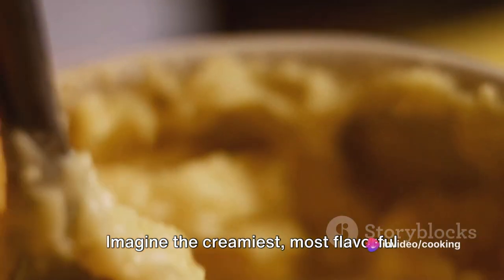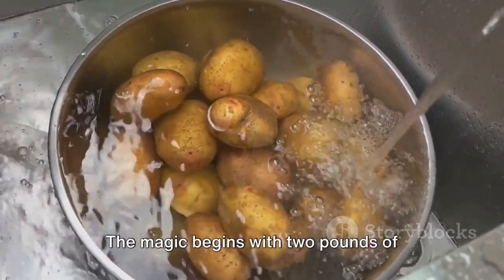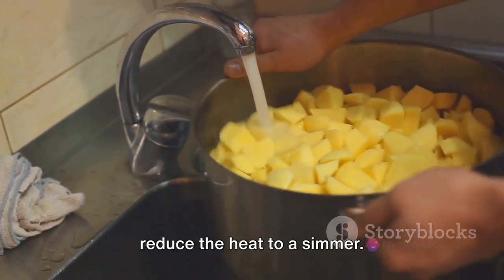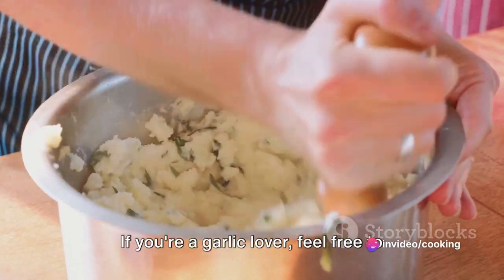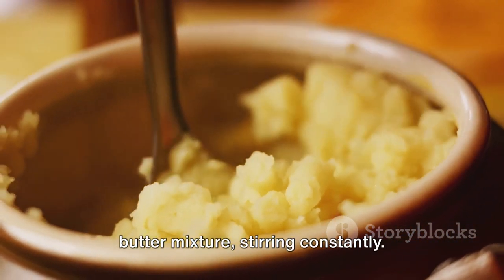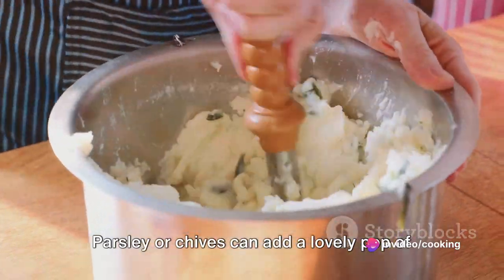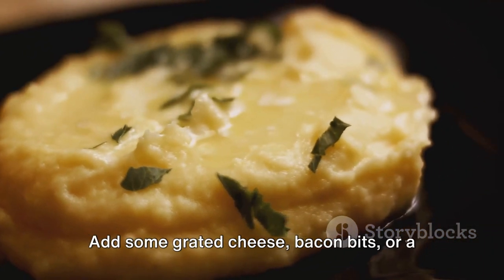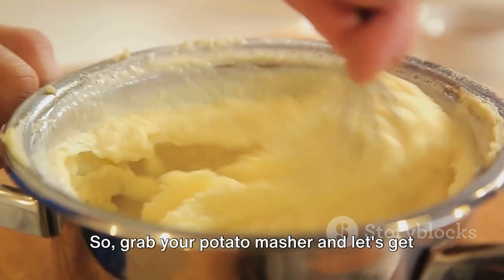Mashed Potatoes Perfection | Creamy & Easy Recipe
In this video, we will take you on a flavorful journey to create the ultimate creamy mashed potatoes right in your own kitchen! Follow our step-by-step instructions, expert tips, and insider tricks to achieve irresistibly smooth and delicious mashed potatoes every time.

Whether you're a cooking novice or a seasoned chef, this tutorial is tailored to help you master this classic dish with ease. From selecting the right potatoes to achieving the perfect consistency, we've got you covered.

Get ready to elevate your mashed potatoes game and impress your family and friends with this fail-proof recipe. Don't miss out on creating this comfort food staple that pairs perfectly with any meal!

OUTLINE:

00:00 The Quest for Perfect Mashed Potatoes
00:21 Selecting the Perfect Potatoes
00:34 Cooking the Potatoes
00:54 Preparing the Creamy Mixture
01:07 Mashing and Mixing
01:35 Seasoning and Serving
01:53 Get Creative with Your Mashed Potatoes
02:16 The Journey to Perfect Mashed Potatoes